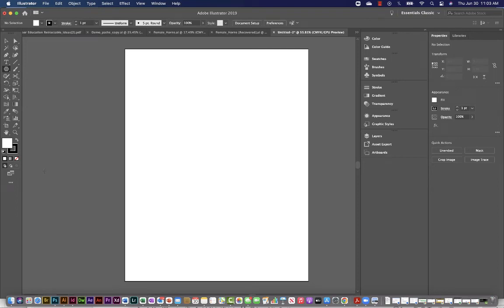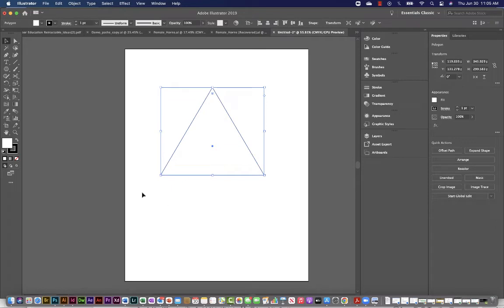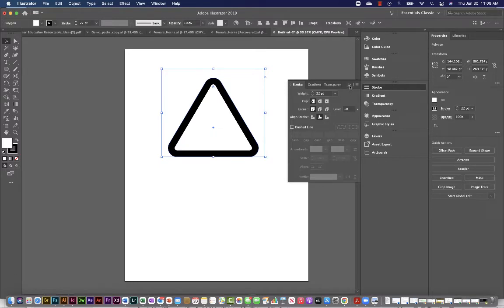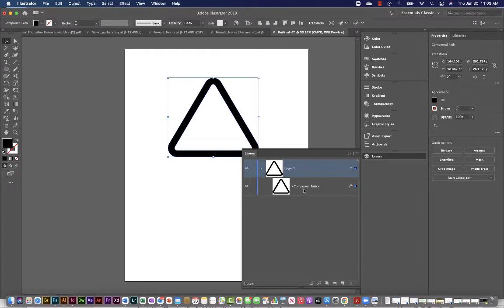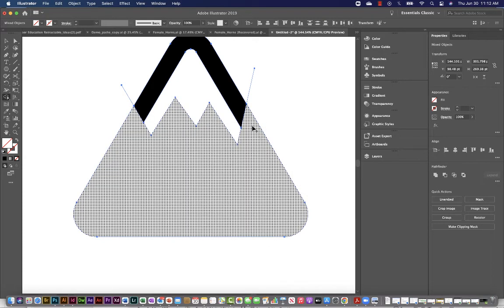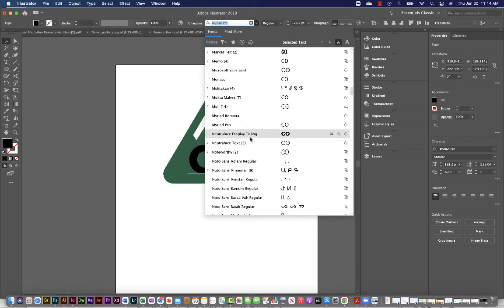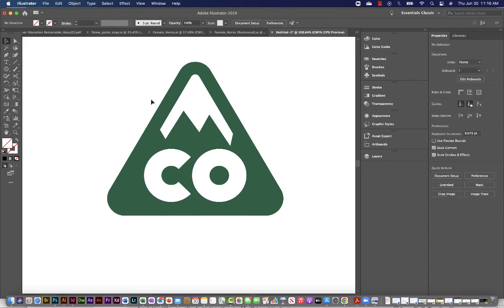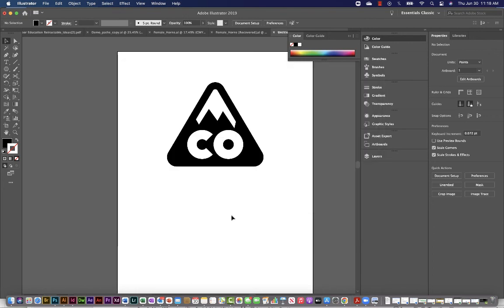Simple Logo Tutorial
Create a simple logo using shapes, shape builder and text in Adobe Illustrator.